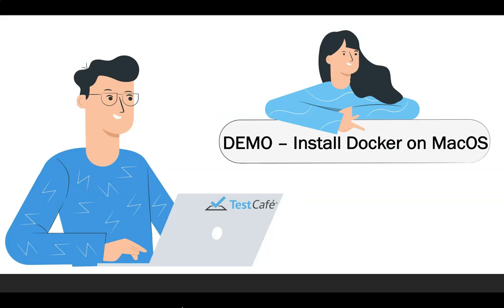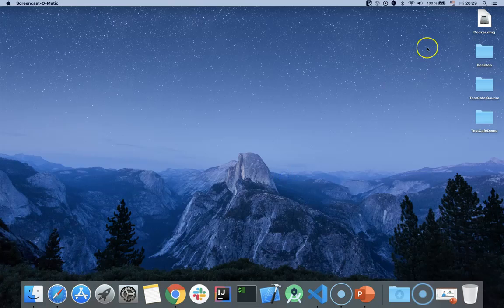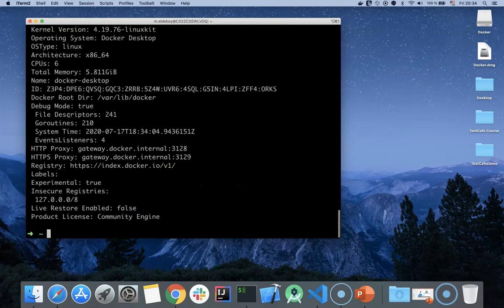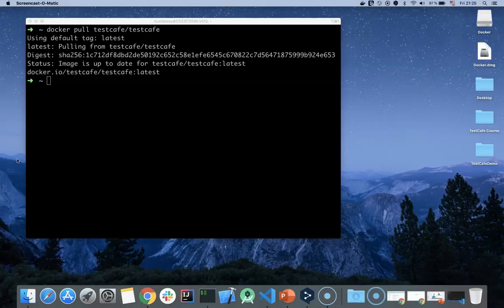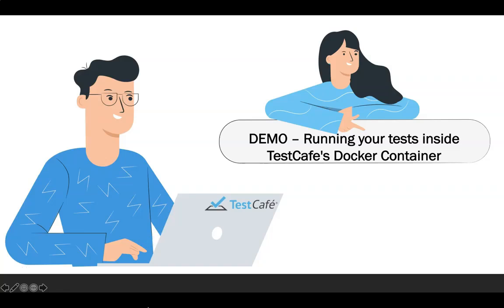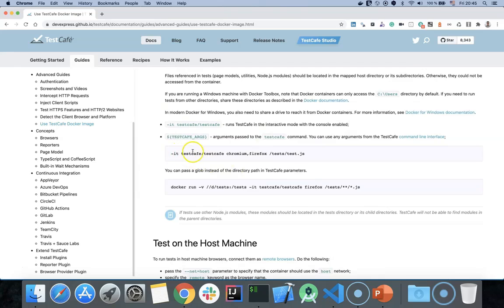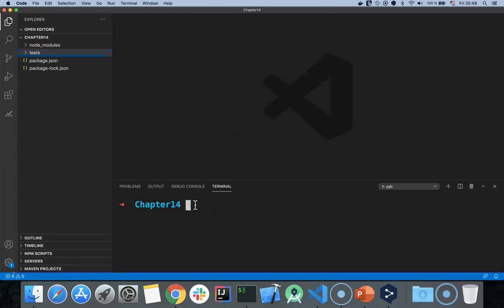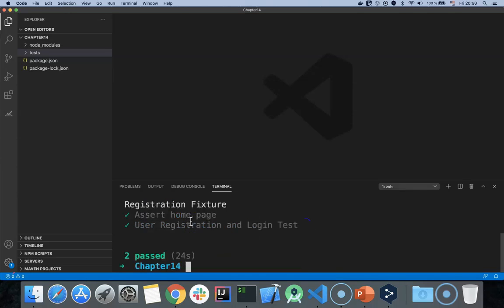Chapter 13: TestCafe Docker Image